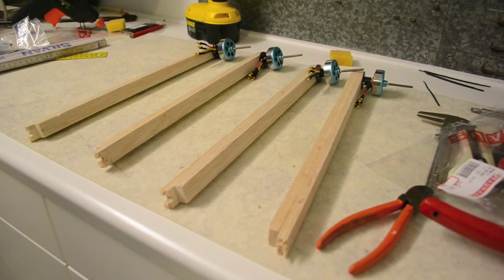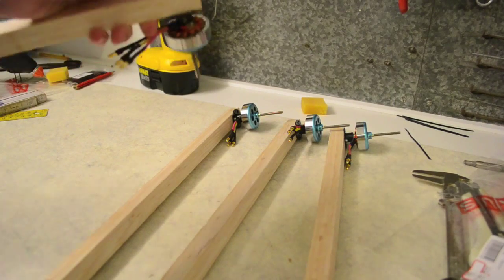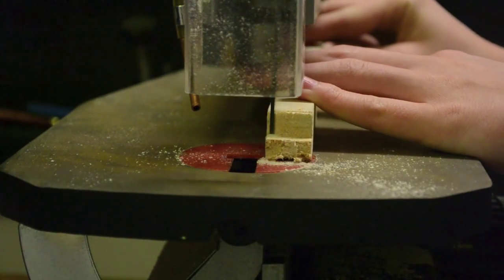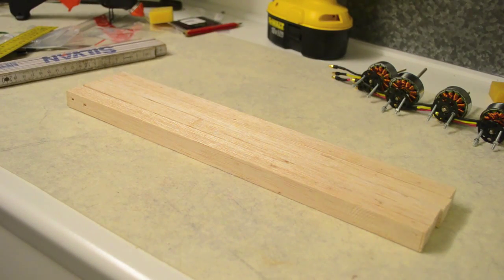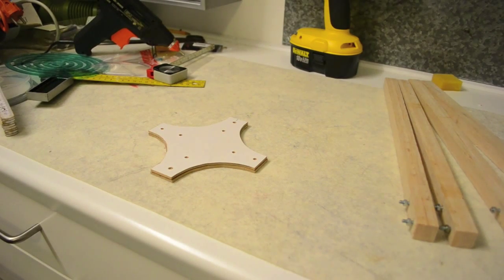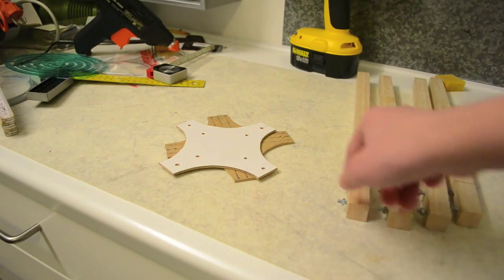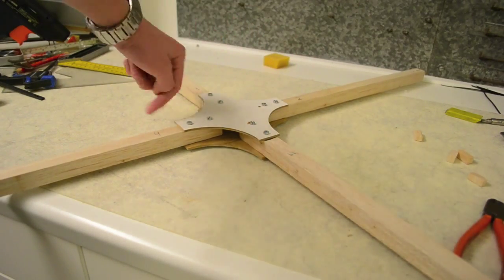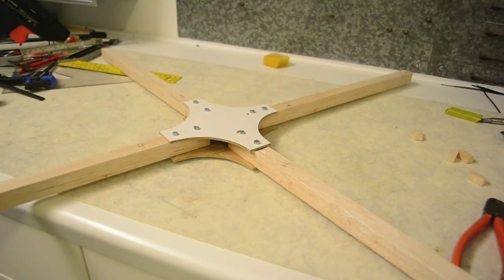Quadcopter build v1.0 [Part 4]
Hello and wlecome to part 4.
In this video i will be showing you how i build my frame for my Quadcopter.